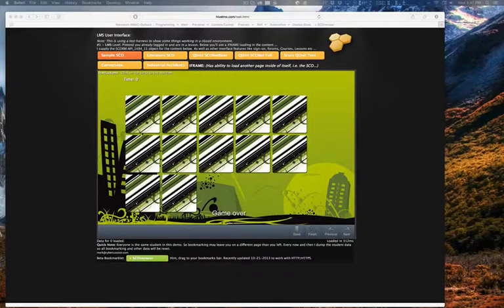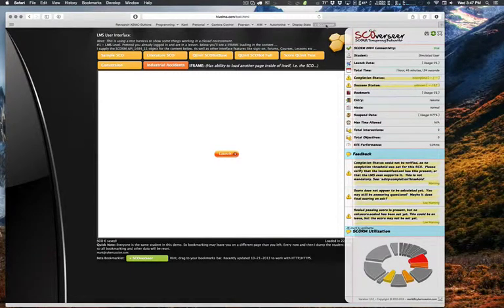SCORM Latency Presentation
Overview of latency that occurs on some platforms while taking Shareable Content Objects.  This often occurs when a Learning Management System implements a non-cached implementation of the student attempt.